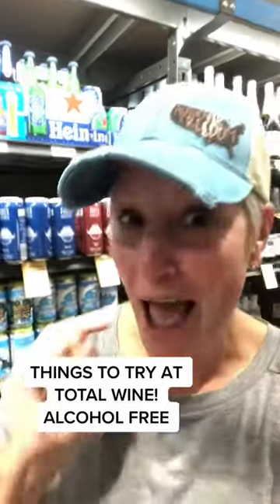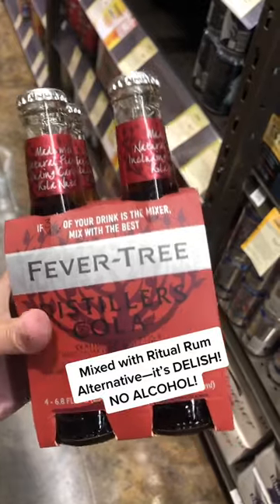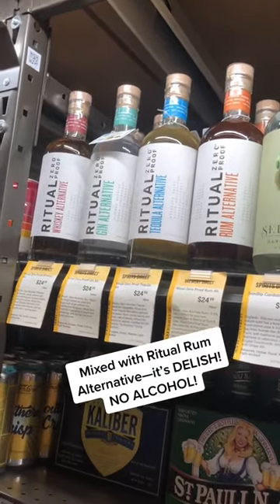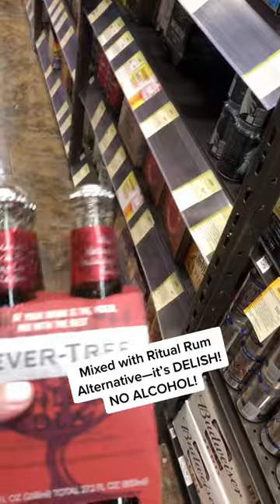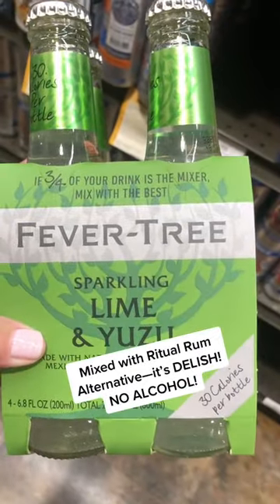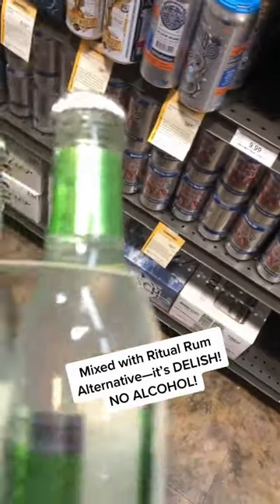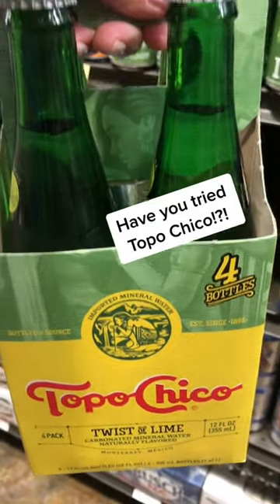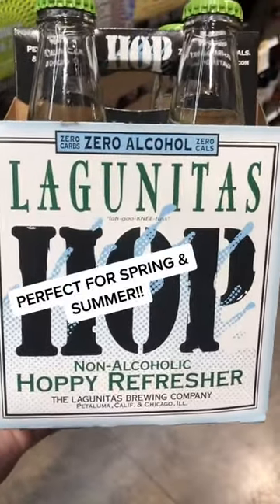Mocktails You Can Make At Home - Total Wine AF Finds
If you're looking for alcohol-free alternatives you can try for making your own mocktails at home, have a look at some of my favorite finds from total wine!